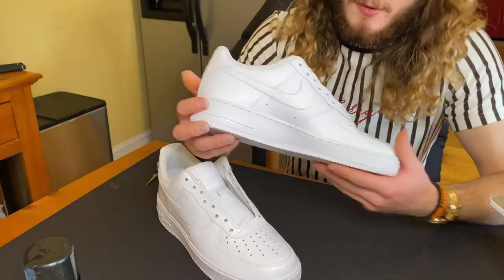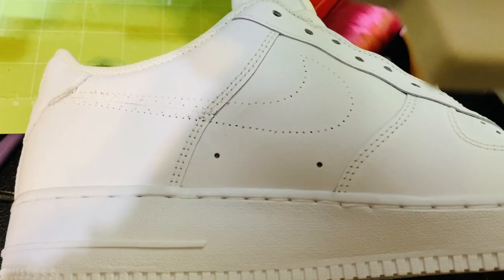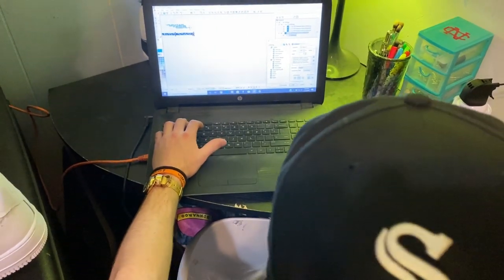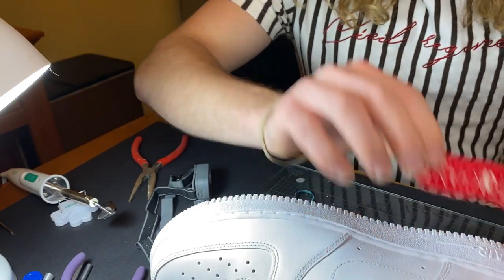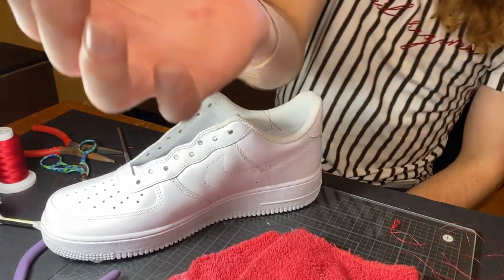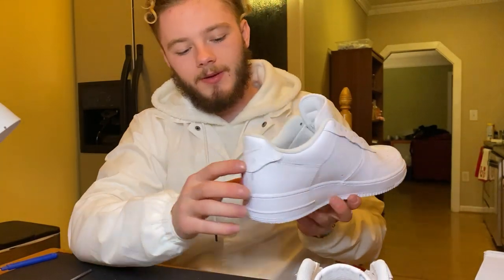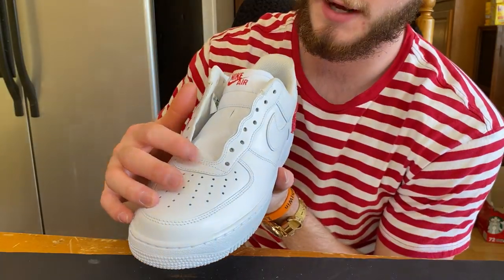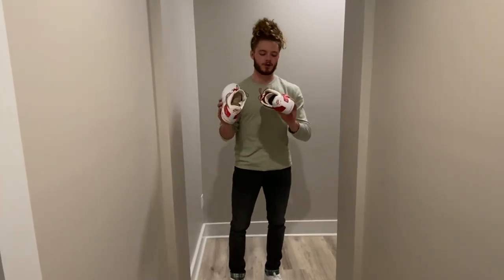Custom Air Force One's (NBA Youngboy) (Custom made patches hand sewn into shoe!!) 🔥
I made these custom Air Force One's for one of my customers!

HE LOVED THEM!!

2) Click the page titled "Custom Gear"
3) Fill out the template